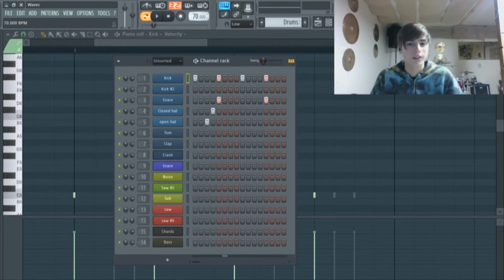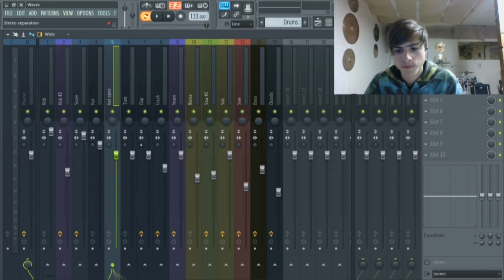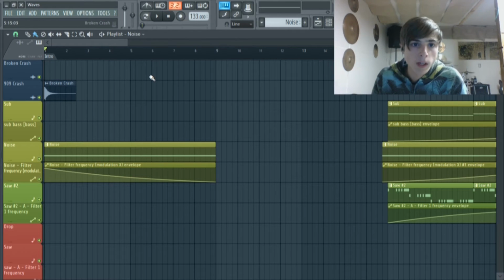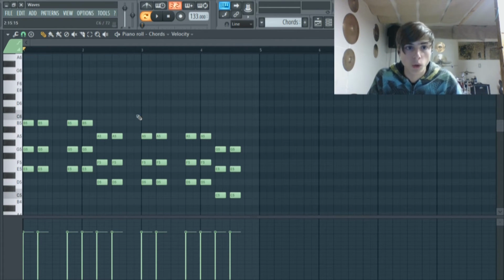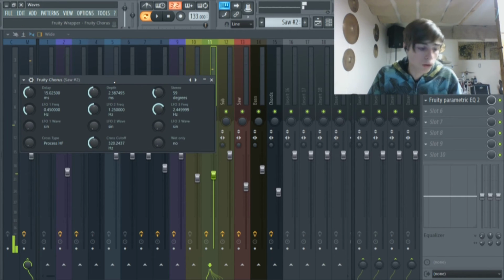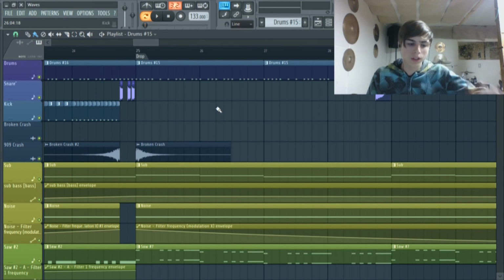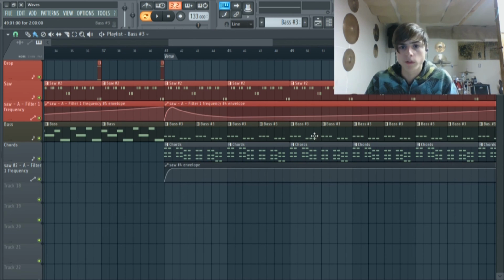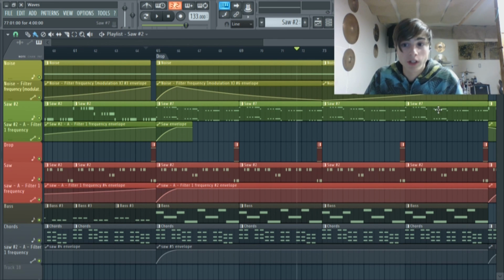EDM song made in FL Studio 12-Waves BTS-Chief Fruity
Hey! More Music!!